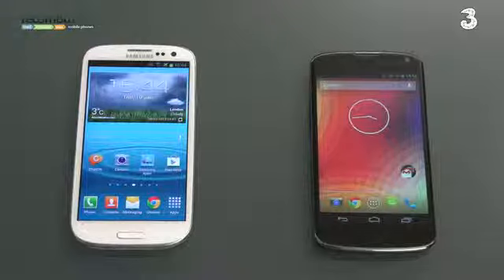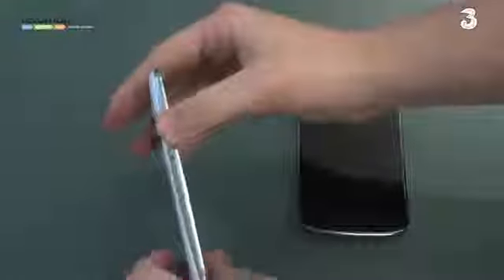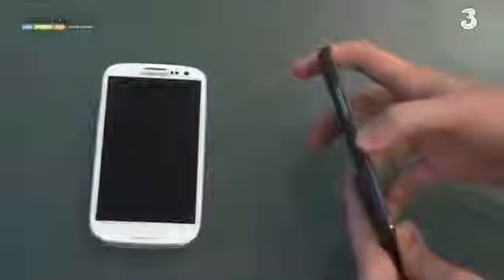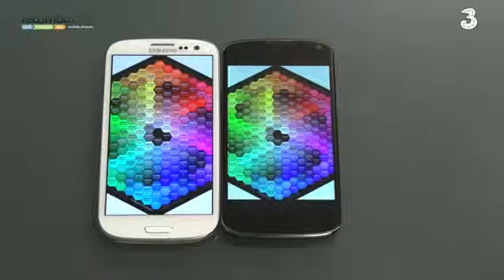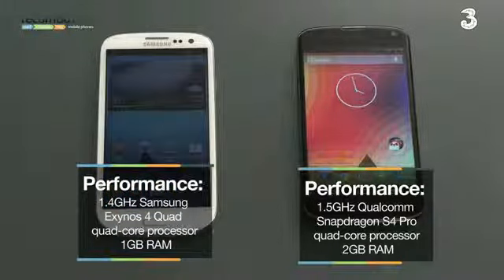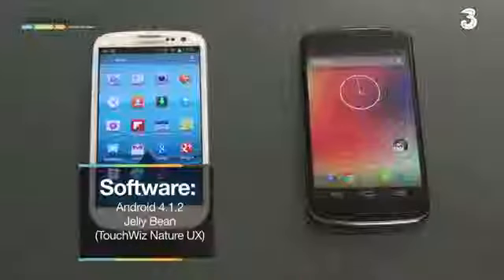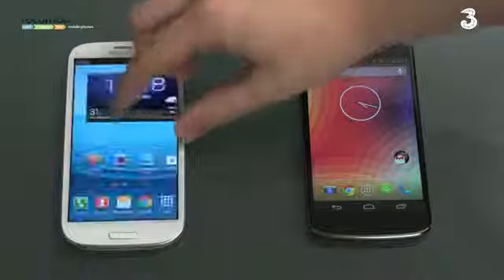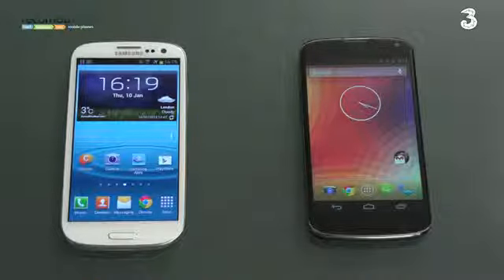Samsung Galaxy S3 VS Google Nexus 4714